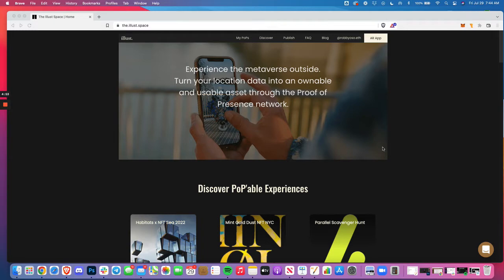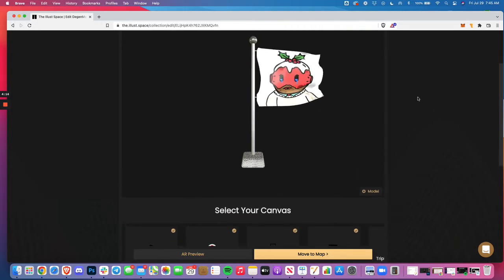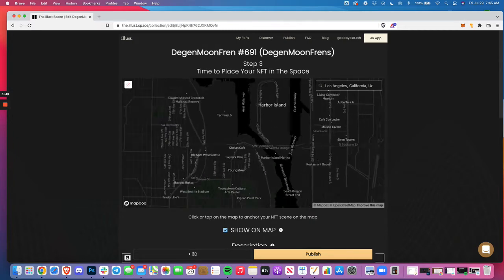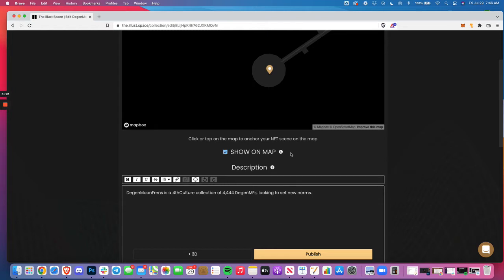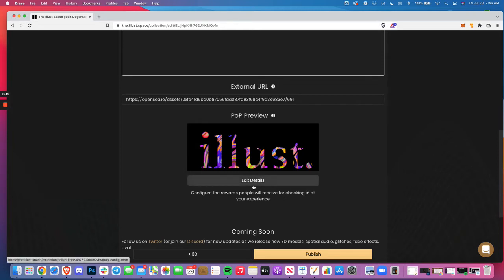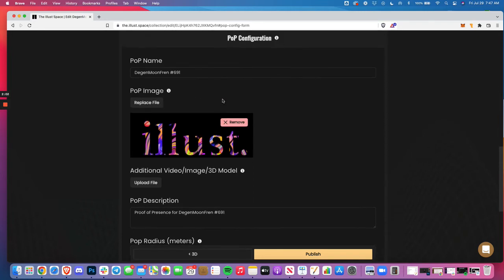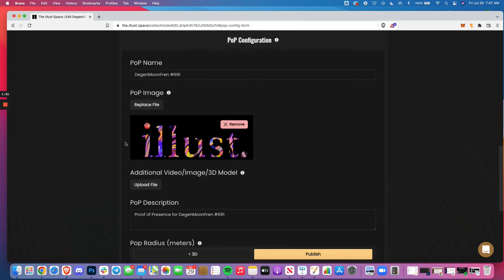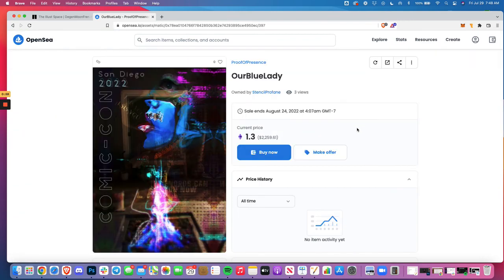How to Configure a Proof of Presence Activity Token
Proof of Presence ConfigA tutorial for anchoring an NFT to a physical location and customizing a PoPactivity token for visitors to the experience.